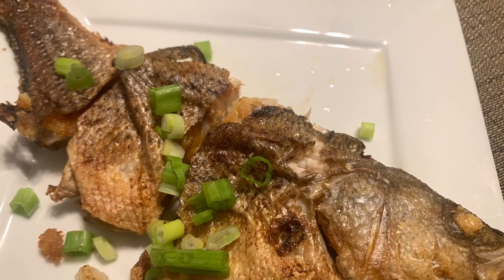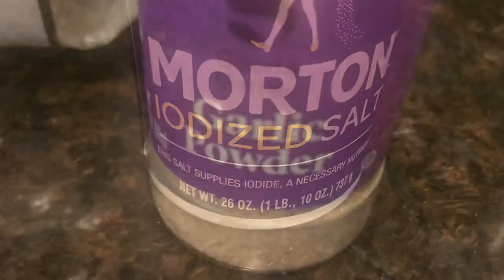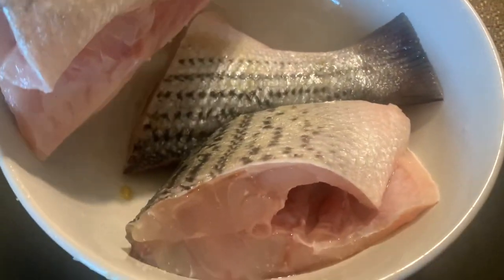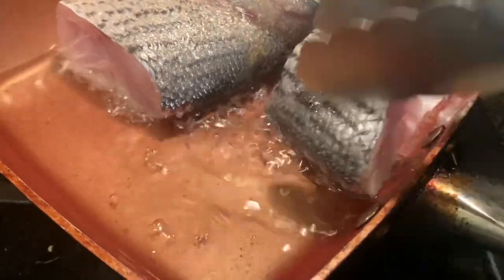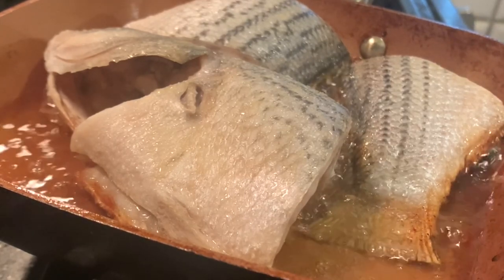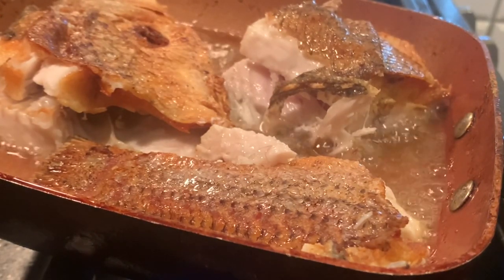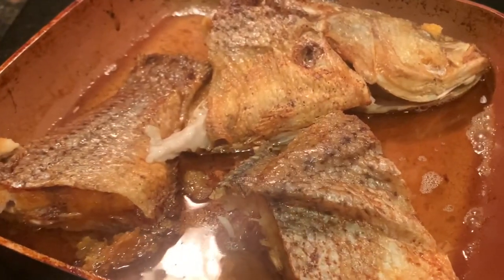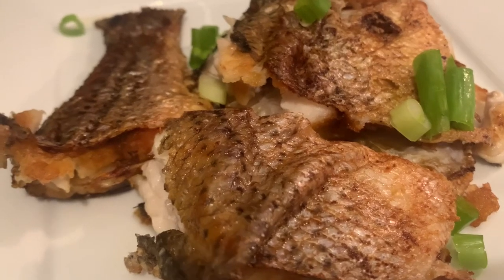How to pan fried stripe bass fish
Hi guys ! In this video, I will show you guys how to fry stripe bass fish.